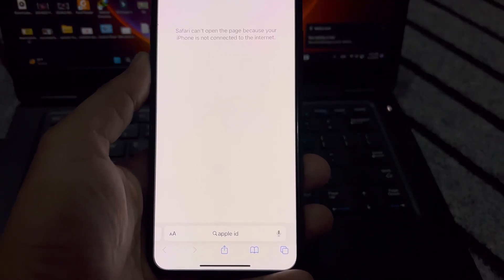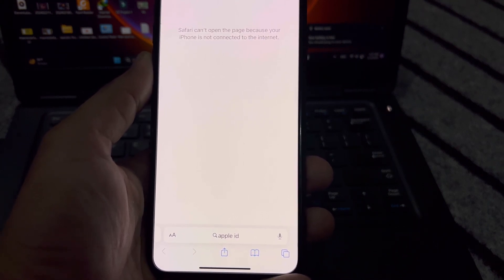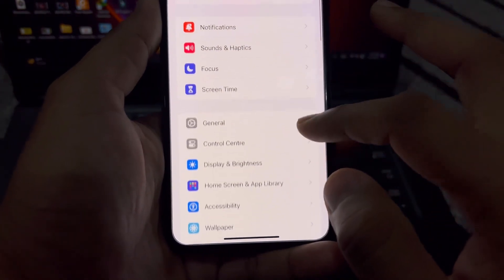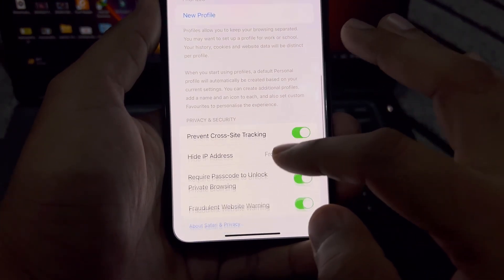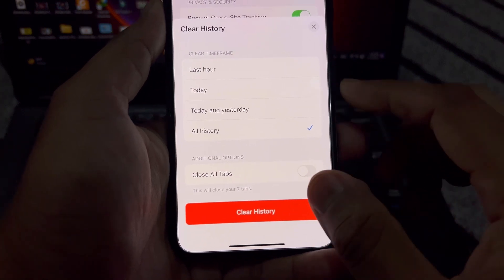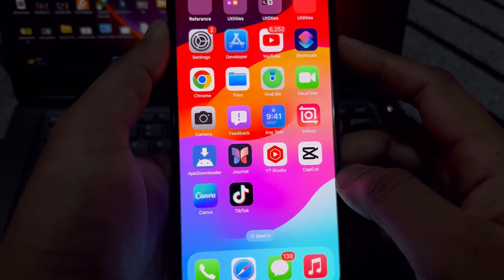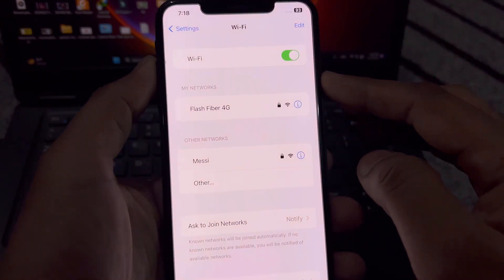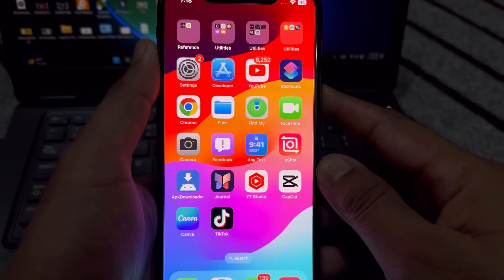Safari can’t open the page because your iPhone is not connected to the internet iPhone and iPad fix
how to delete search history on safari 2024
how to clear search history on safari with restrictions los 17
how to clear search history on safari 2024
iphone 6
iphone 11
2024
ios 17